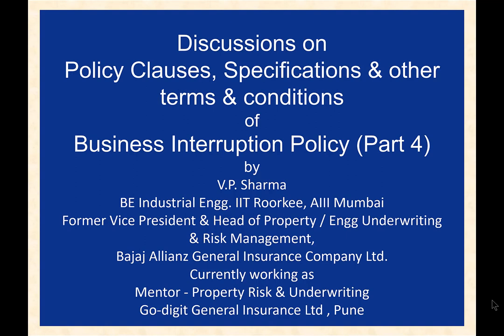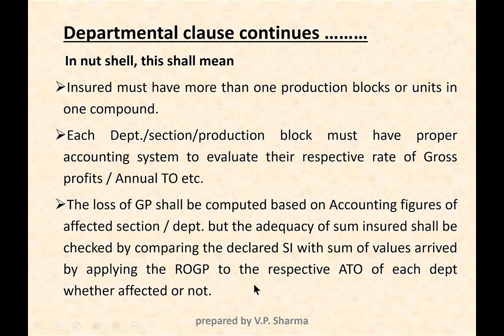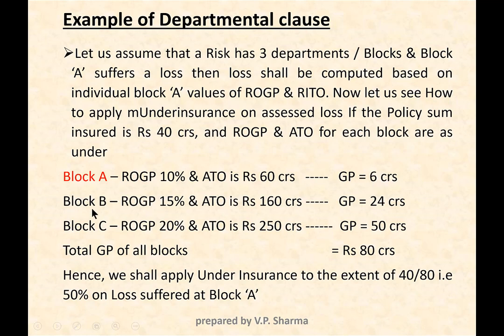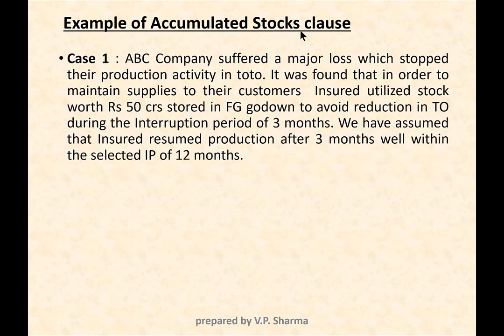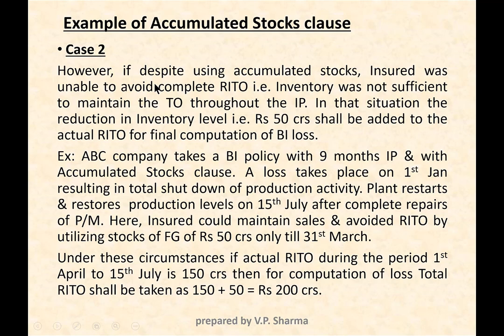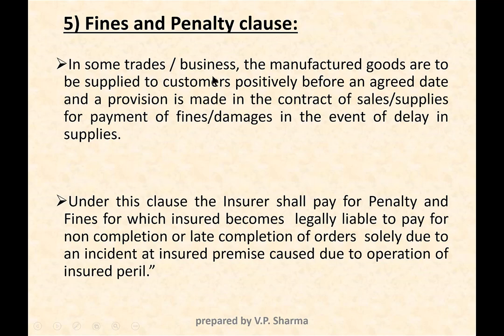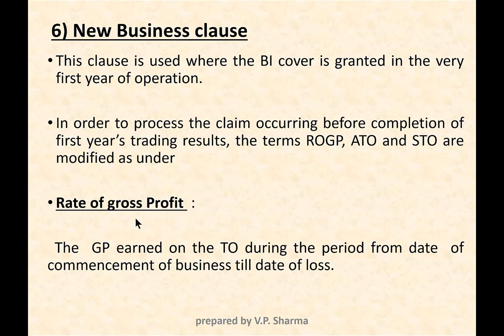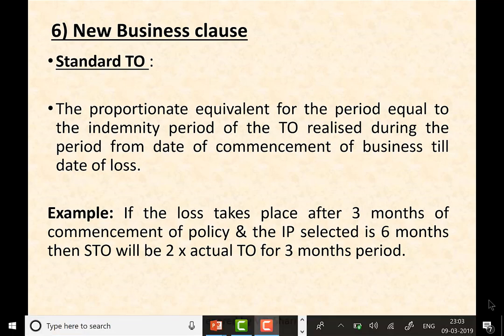Business Interruption - Part 4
To join WhatsApp/Telegram discussion groups or to attend upcoming webinars, please fill this form:

Created and Presented by V.P. Sharma :
Mentor - Property Risk and Underwriting at Go-digit General Insurance company Ltd.
Former Vice President and Head of Property/Engg Underwriting & Risk Management at Bajaj Allianz General Insurance Company Ltd